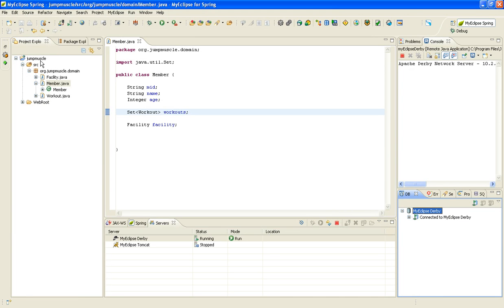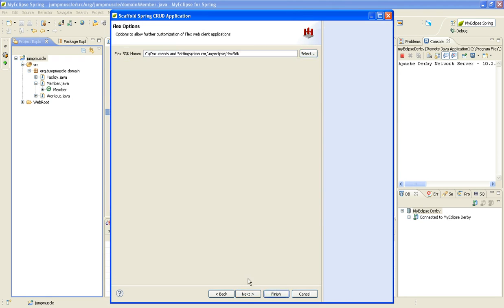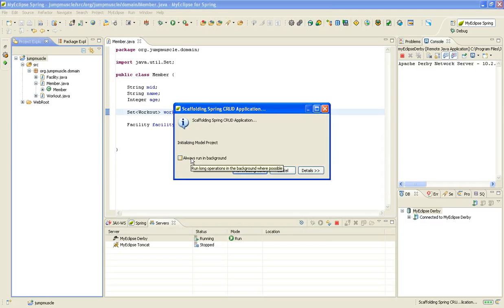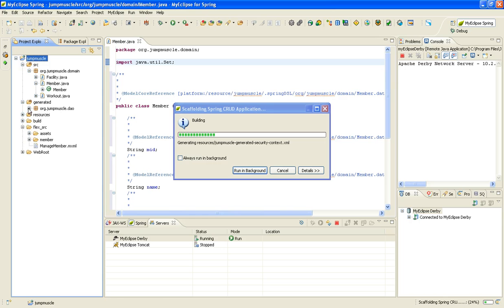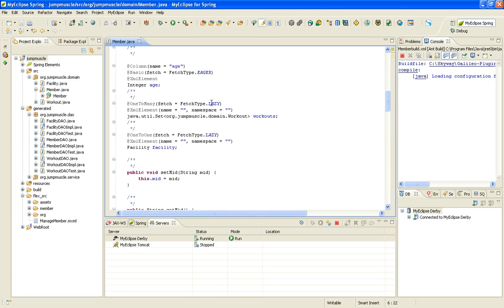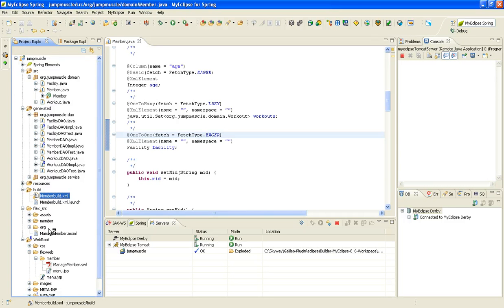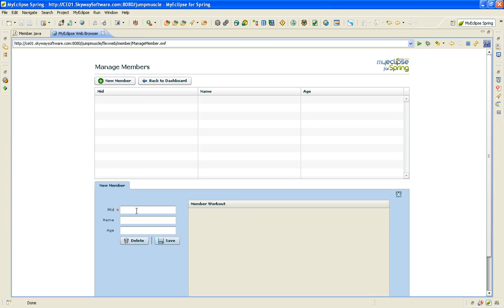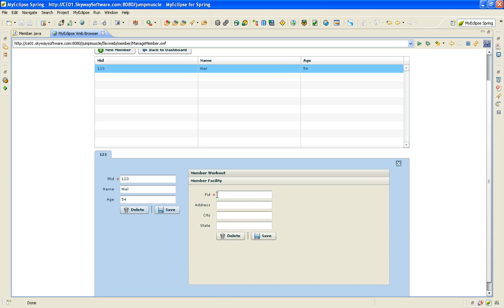Spring Flex Scaffolding Tutorial - Tips & Deep Dive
- In this tutorial, Dave Meurer shares some tips for scaffolding a Spring Flex application in MyEclipse for Spring 8.6. MyEclipse for Spring generates ready-to-run Spring-Flex BlazeDS Hibernate applications using the RemoteObject to communicate with Spring Services that support create, read, update and delete operations for related objects.